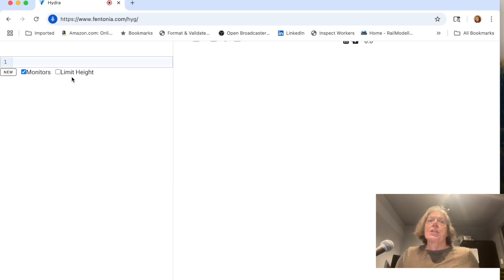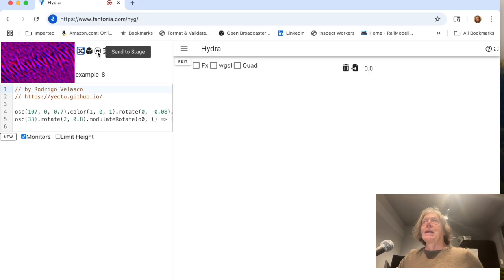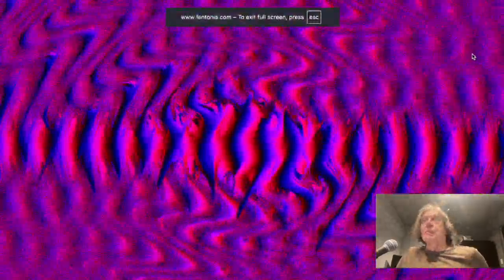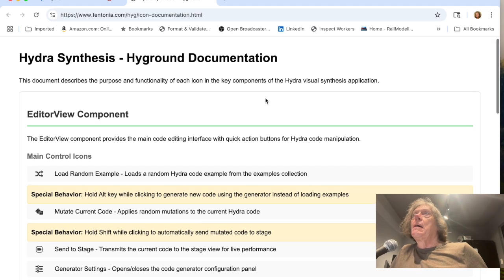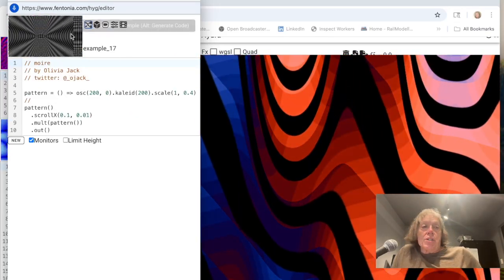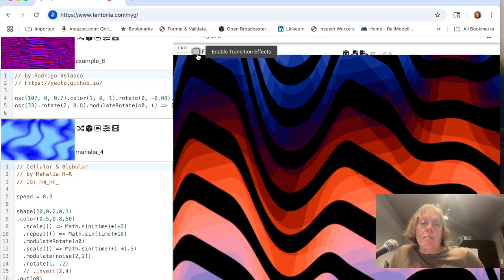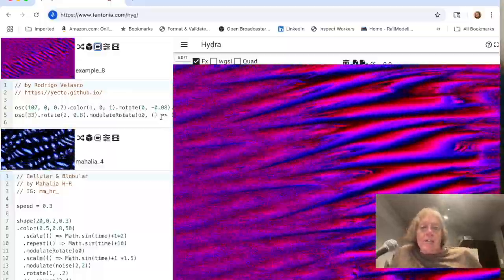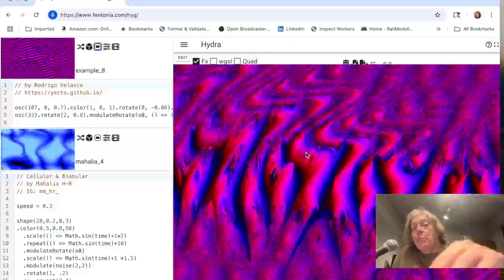Hyground Intro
Hyground is a version of Olivia Jack's Hydra program with a few extra features.